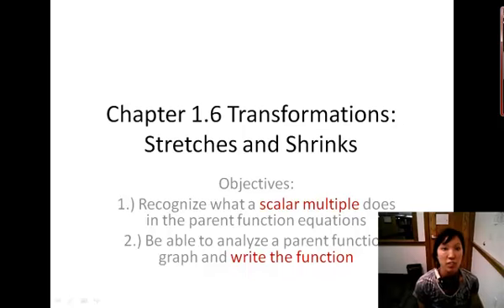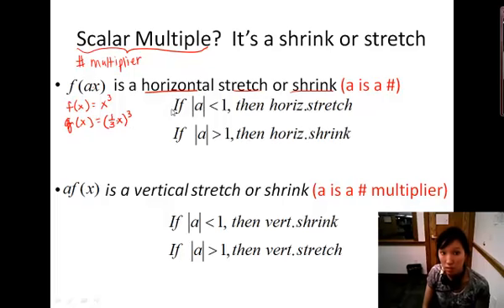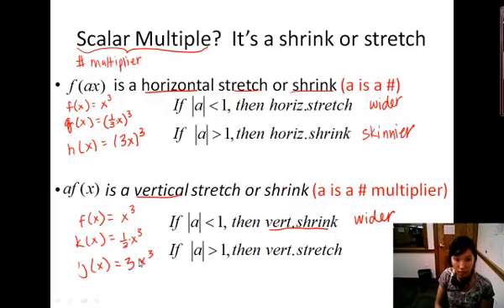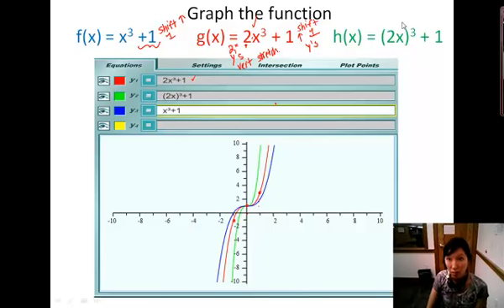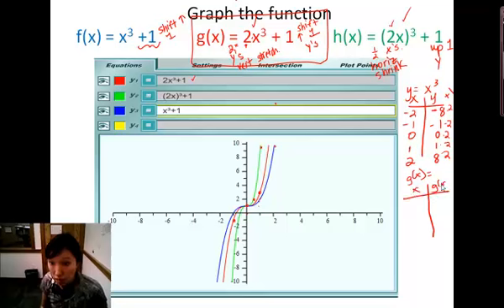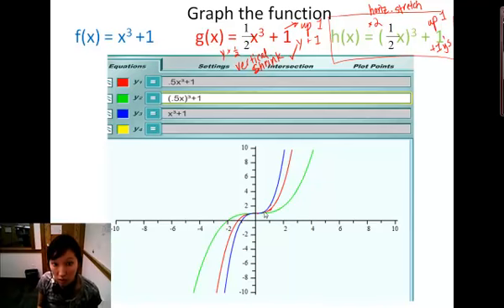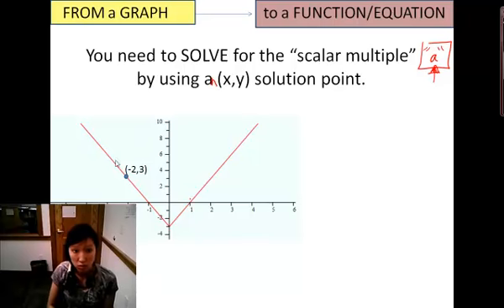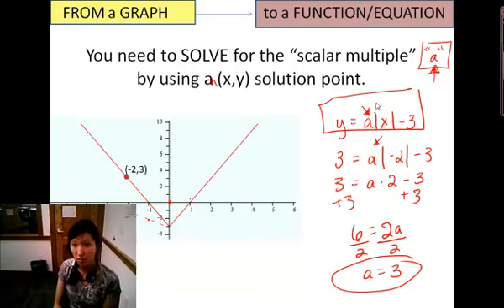Precalc 1.6 Stretches and Shrinks